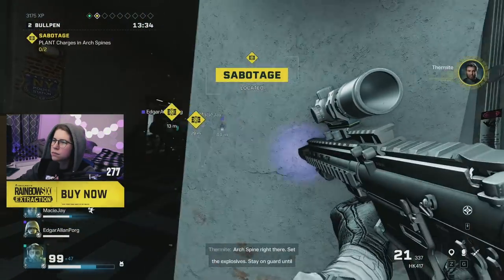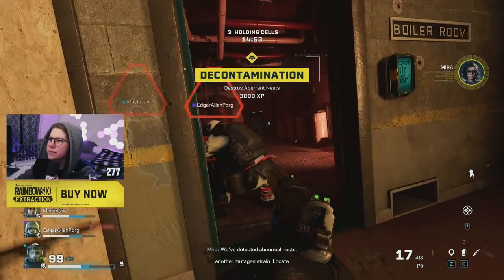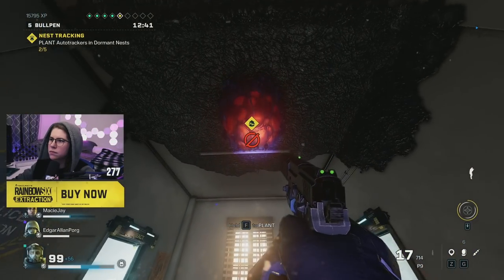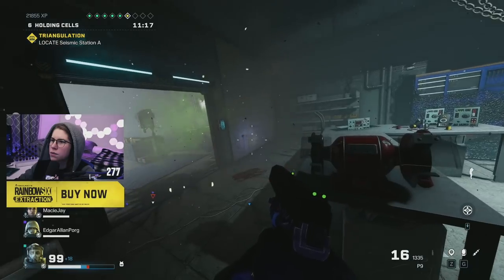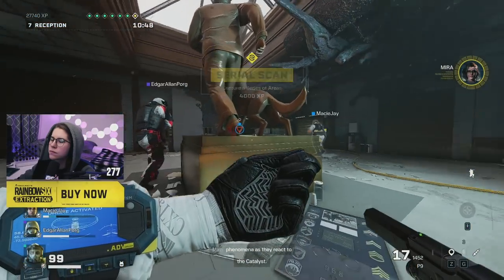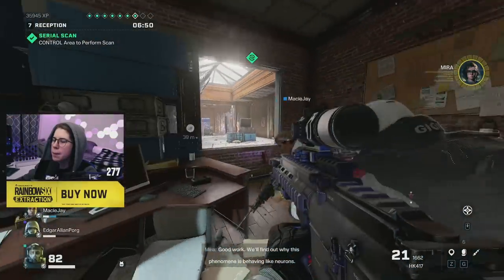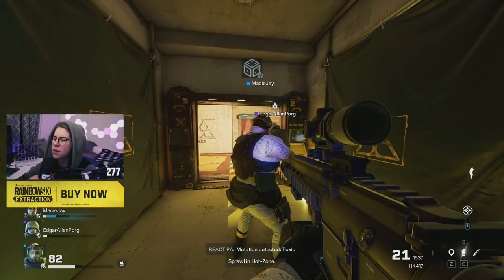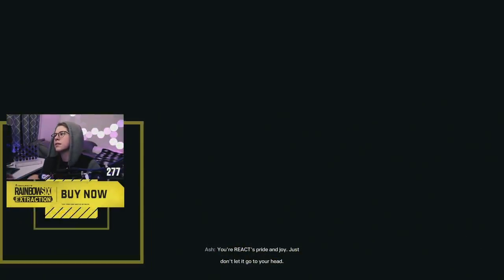DIAMOND CLASS in Maelstrom Protocol | Rainbow Six Extraction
My Diamond Maelstrom Protocol run with MacieJay and GameAddict! I'm absolutely loving this game. Aiming to hit diamond every week. :)

About Spawntaneous:
Spawntaneous is a female led gaming channel. She is the creator of the OMG a Girl series where she shares her experiences of what it's like to play games as a woman in the gaming industry. She plays many games but prefers FPS games. Expect to see a variety of videos and games on this channel alongside the OMG a Girl series. Full games, highlight gameplay, stream highlights, PC builds, and more!